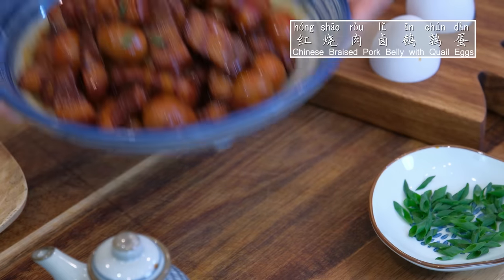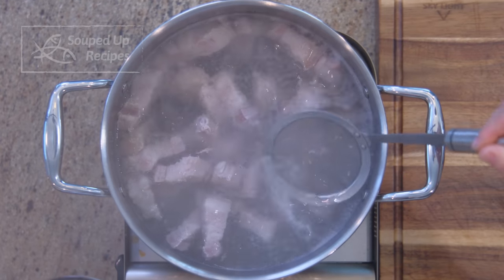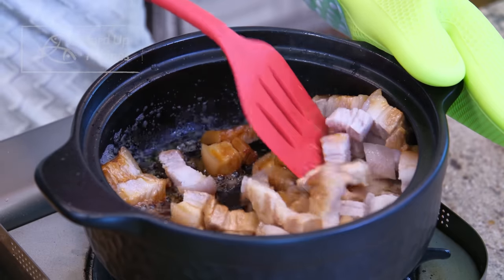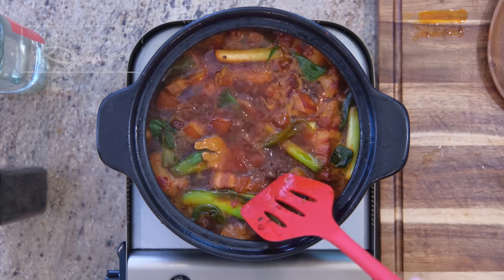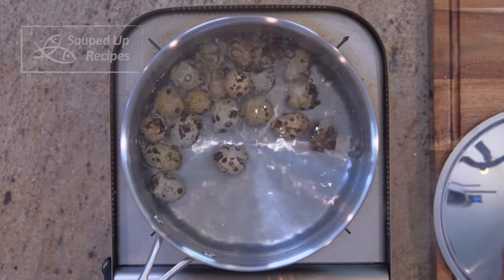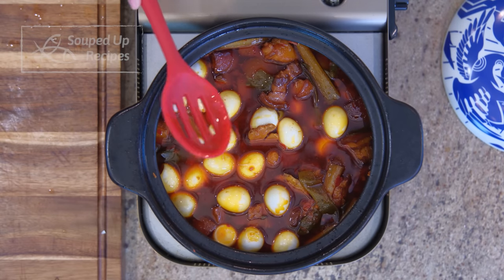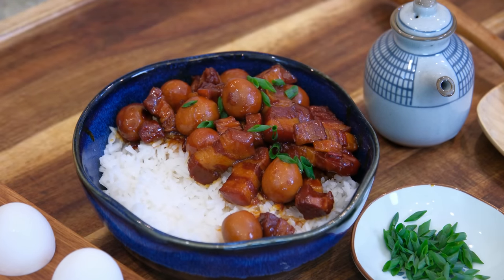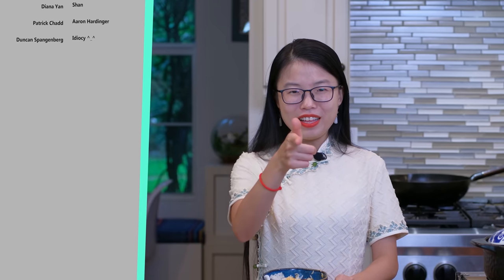Chinese Red Braised Pork Belly Recipe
🥘 BUY A CLAYPOT - geni.us/soupeduprecipesclaypot

🛒 LINKED INGREDIENTS
Chinese cooking wine
Soy sauce
Oyster sauce
Sichuan dou ban jiang
Five-spice powder